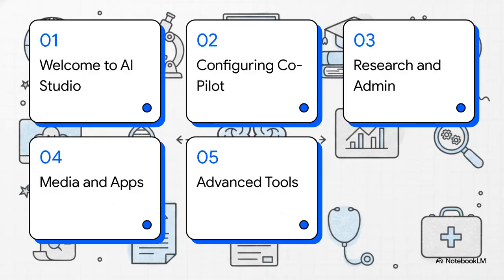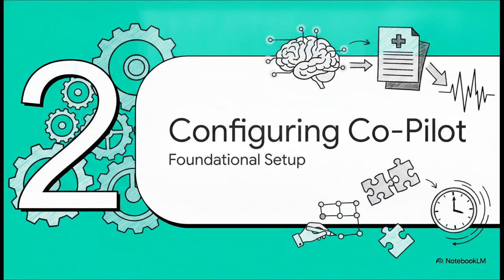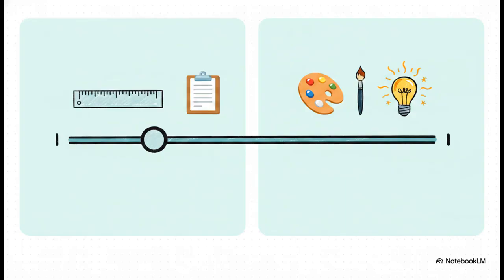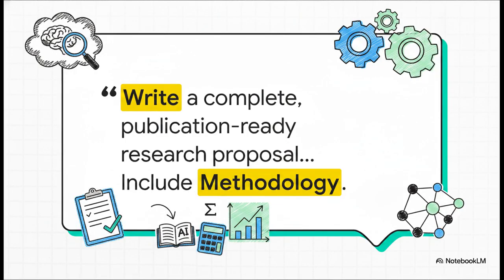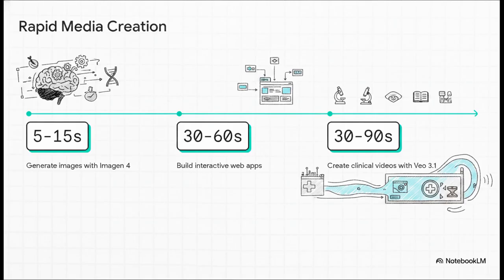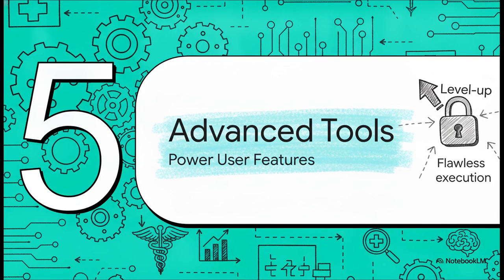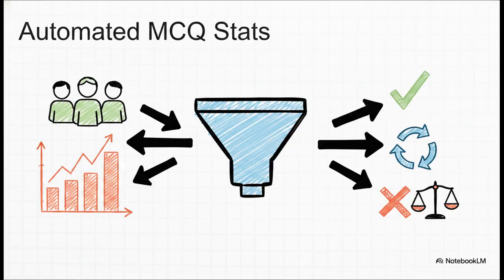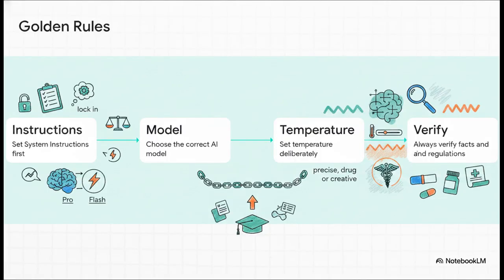Mastering AI Studio